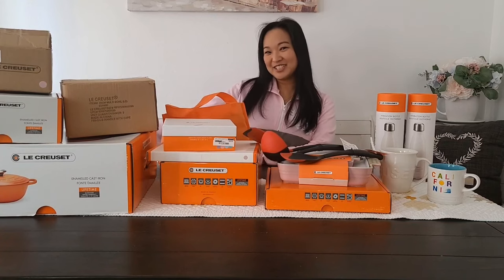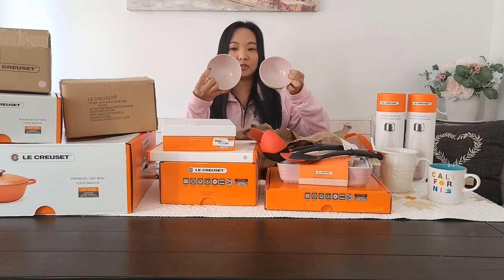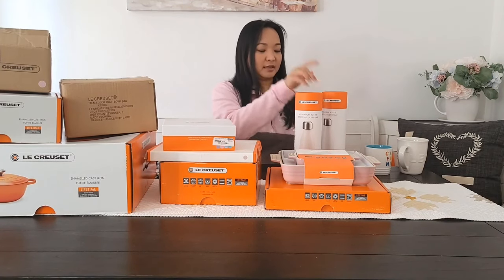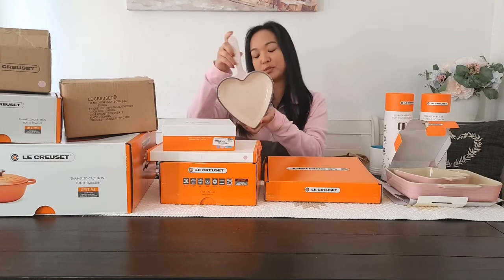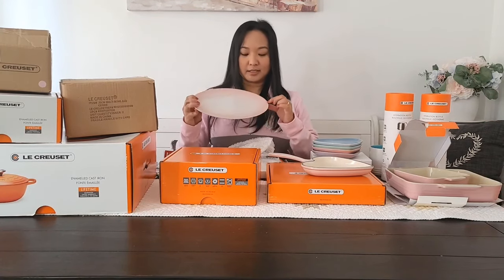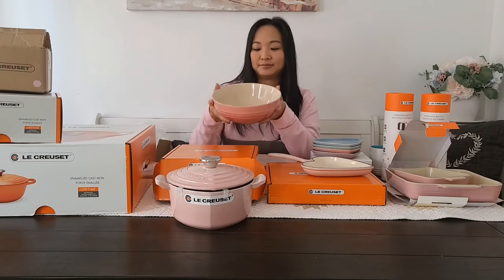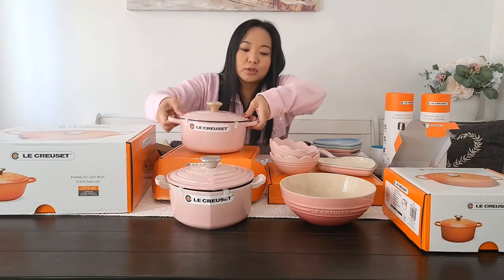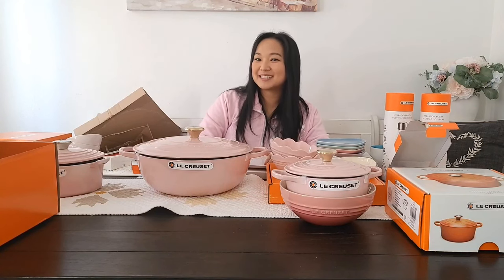Vlog #1 Unboxing: Le Creuset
Le Creuset Haul